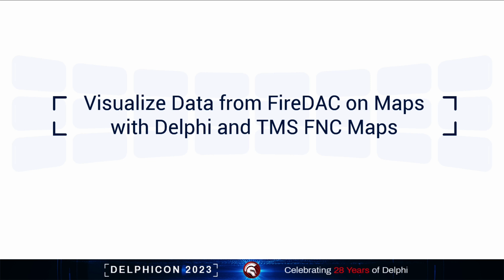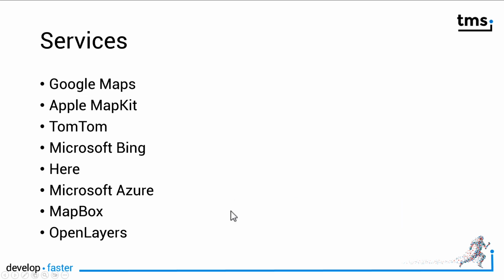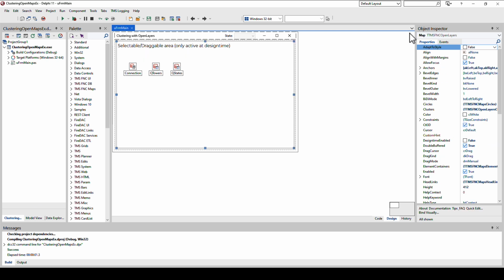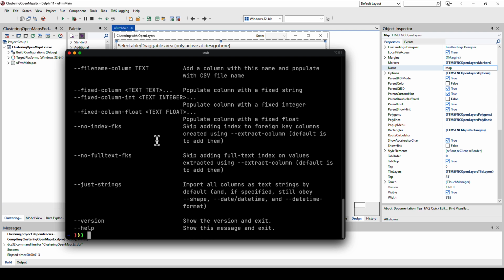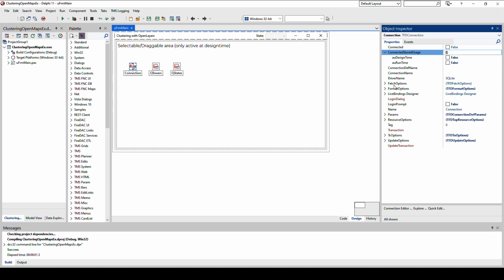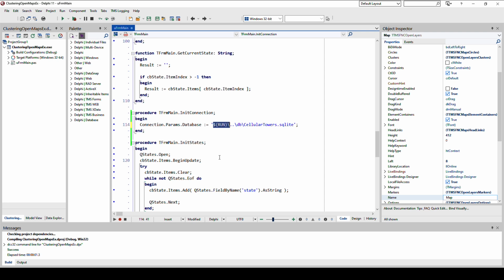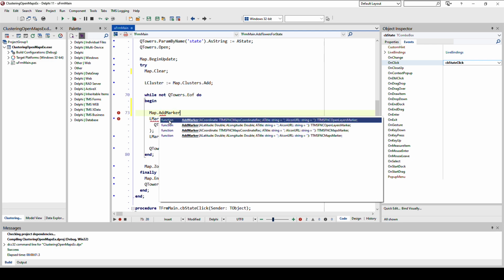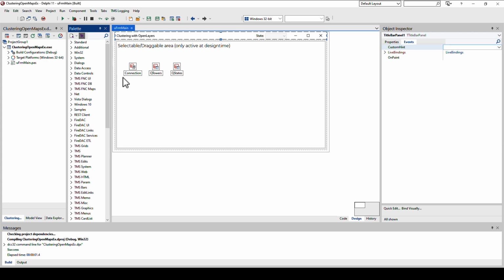Visualize Data from FireDAC on Maps with Delphi and TMS FNC Maps - Dr. Holger Flick - Delphicon 2023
A picture says more than a thousand words. Delphi with FireDAC is known for easy data access for various platforms and database management systems and delivering with great charting components. With TMS FNC Maps, you open up the cross-platform, cross-service mapping world to visualize your data on maps! Join Dr. Holger Flick in this session as he shows you how to easily display information on maps. In particular, clustering of map markers will be featured.

Dr. Holger Flick
FlixEngineering, LLC